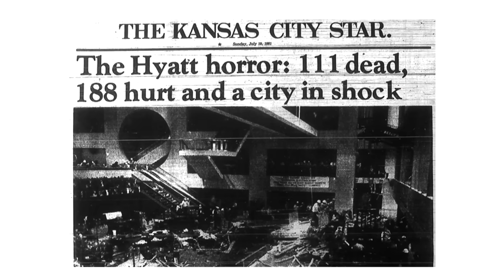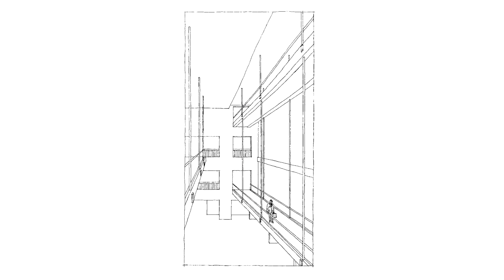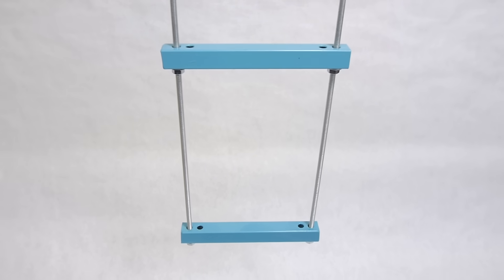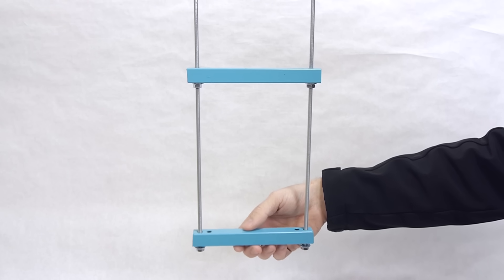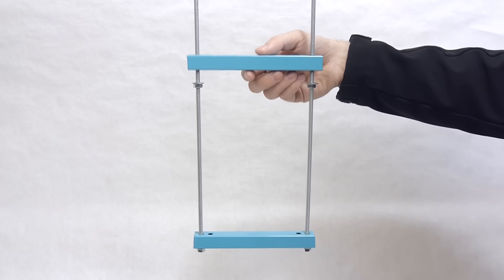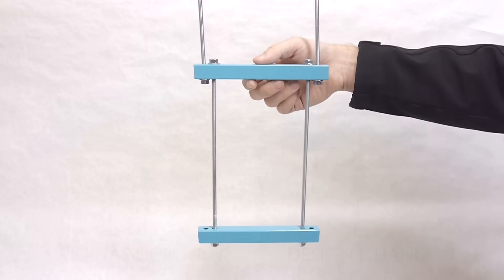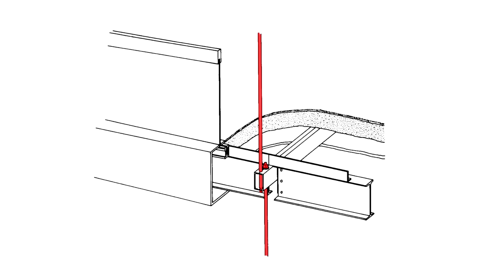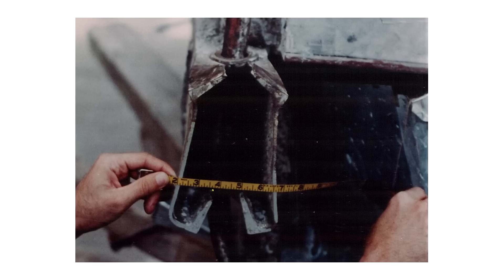The Disaster That Changed Engineering: The Hyatt Regency Collapse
The Hyatt Regency Hotel collapse was a disaster that changed engineering: it's taught in colleges and universities as a way to make it clear: you check and double-check everything. Something that seems like a subtle change can cause a catastrophic failure if it's not thoroughly checked first!